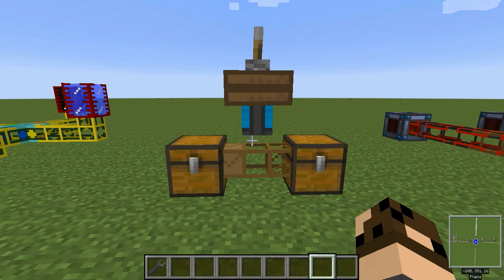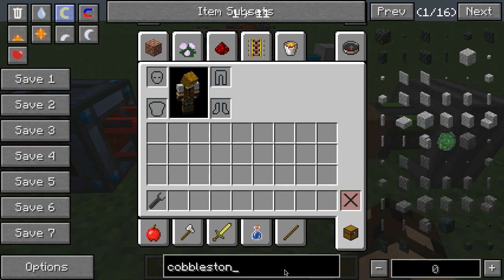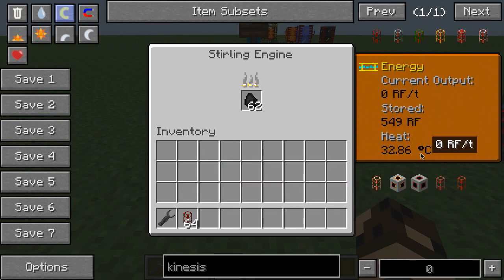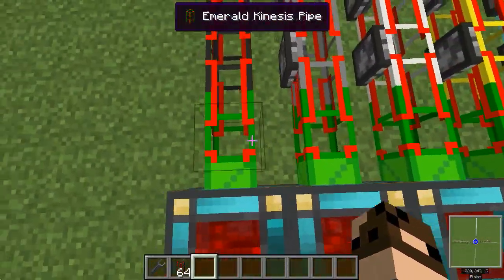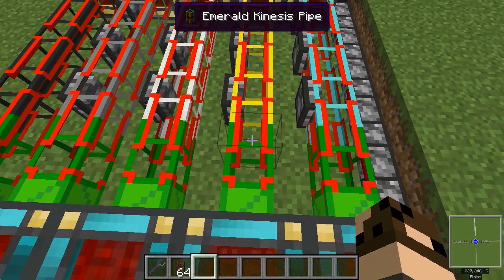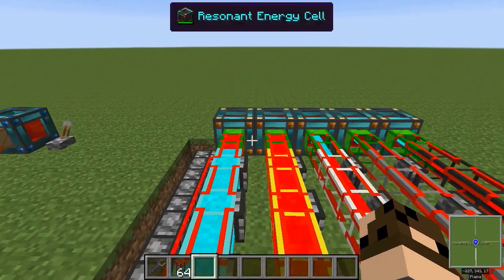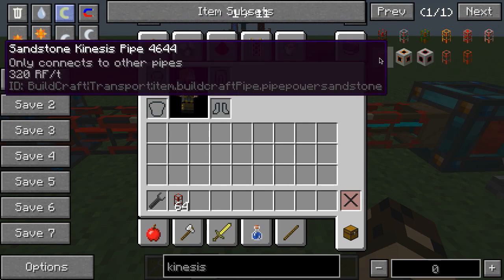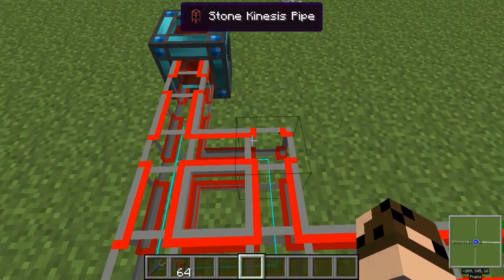Mod Spotlight: BuildCraft Power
This video covers BuildCraft's power generation and transmissions systems starting with basic Kinesis pipes all the way up to a demonstration of a fully self-sustaining Refinery & Combustion Engine  plant.